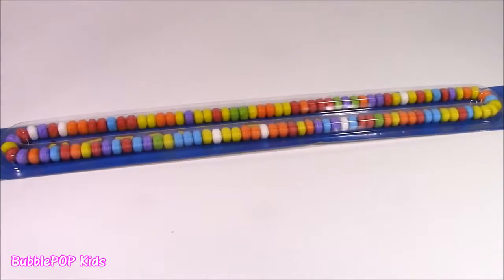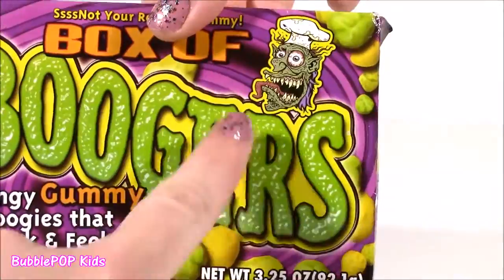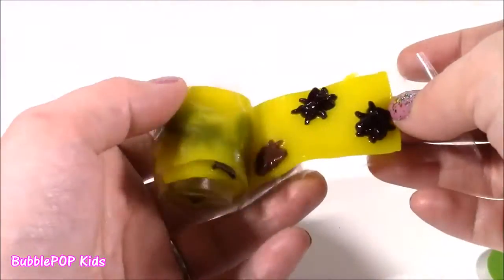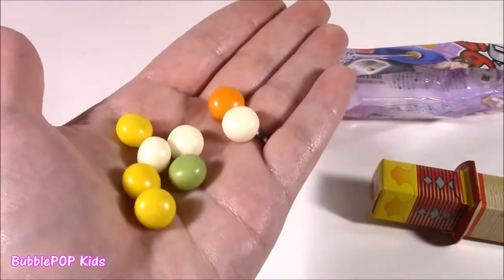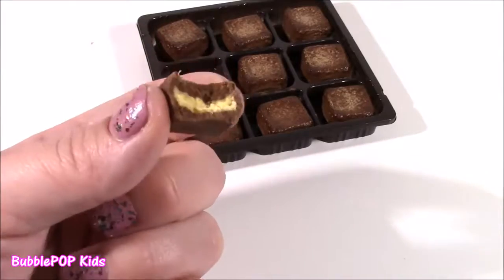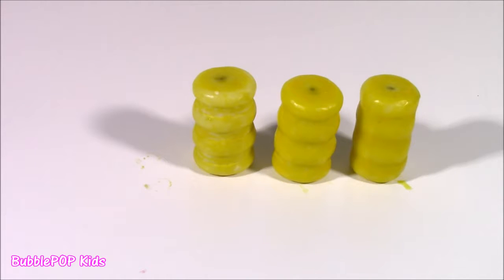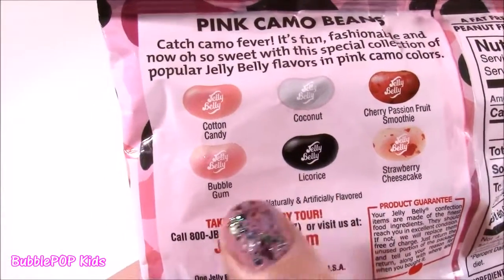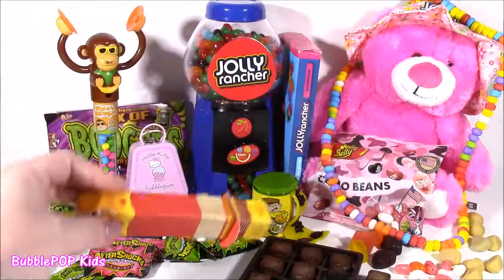NEW CANDY BONANZA! BUG TAPE Jelly Bean Machine! Gummy Boogers! Japanese Anime! Tasting Sweets!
Hi Guys!  In this video we test out TONS of the coolest candY EVER!  Everything from jelly bean dispenser to international candy!  Soo much FUN!

UciLZrvlZPLQvOUaq7e-HPFw4ZL